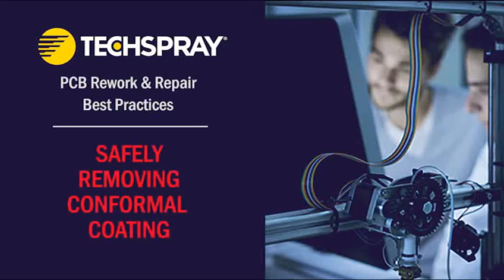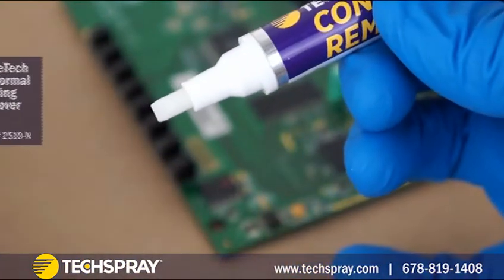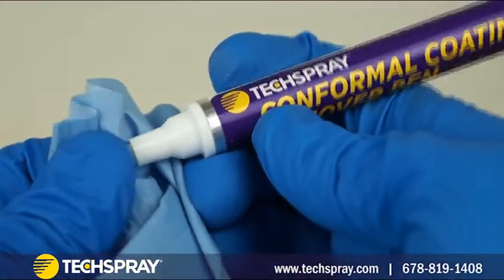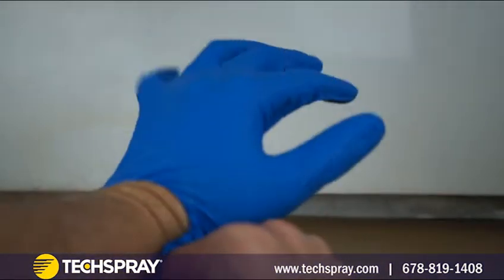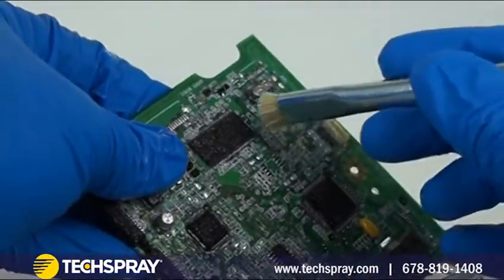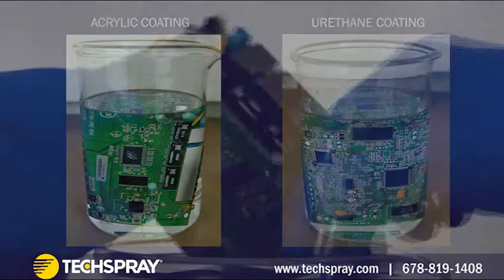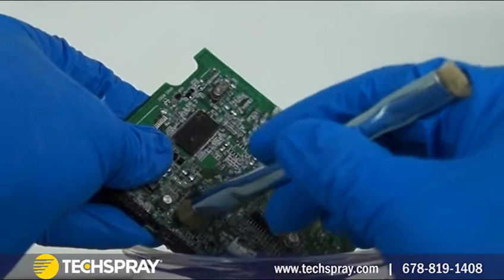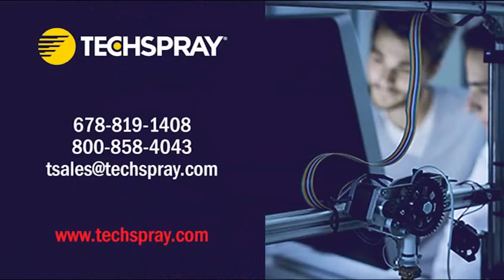Removing Conformal Coating from an Electronic PCB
In this video we present the best practices to use to safely remove conformal coating from a PCB board.

In the comments, tell us what you thought of the video and what other video guides we should make.

for more information or to view the products used in the video.

Techspray is manufacturer of chemical products and soldering tools for the electronics industry. Techspray formulates, blends, and packages a wide variety of chemicals and assorted support products for the electronics industry, heavy industry, and plant and equipment maintenance including degreasers, contact cleaners, flux removers, dusters, conformal coating, solder mask, water-based cleaners, desoldering wick, soldering tips, and the popular Plato shear cutters.